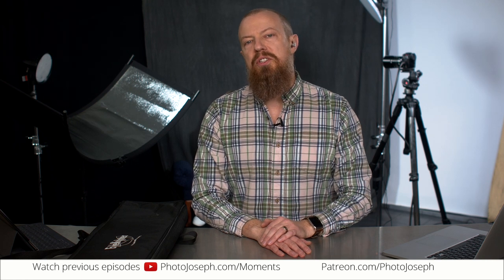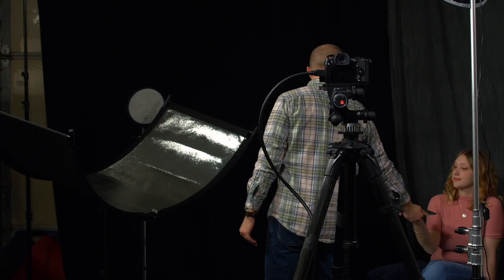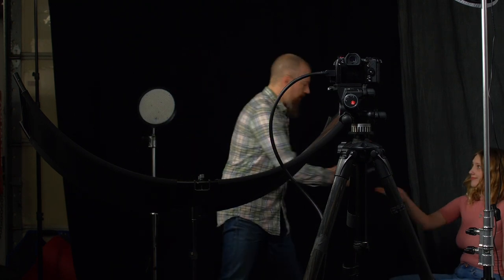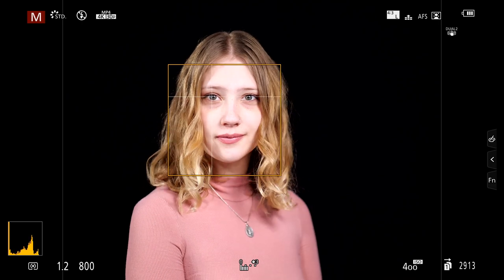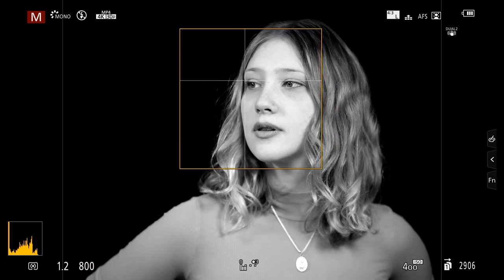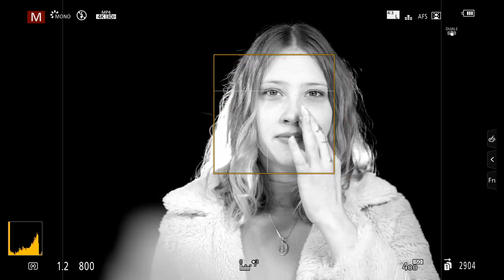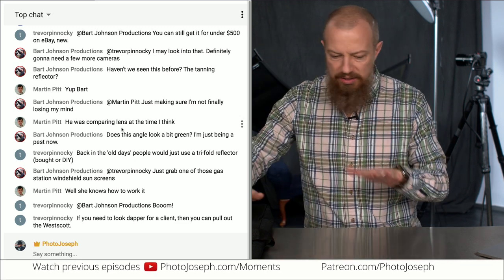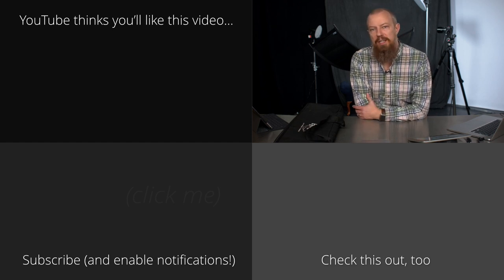The Westcott Eyelighter ► Portrait Lighting to Beat the Competition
Let's have a look at the FJ Westcott Eyelighter reflective panel. It's perfect for portrait lighting, and especially helps light the eyes and chin area. We've brought in a model, Jakari, to show off how well it works, and to show the differences with and without!

-PhotoJoseph